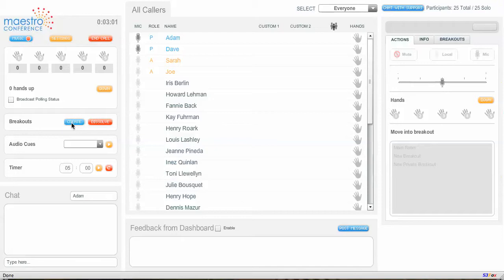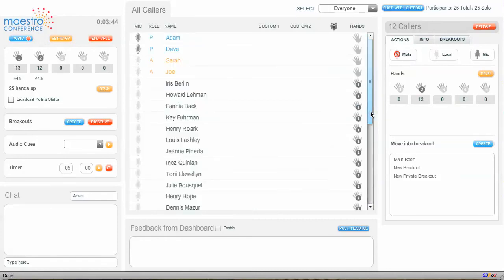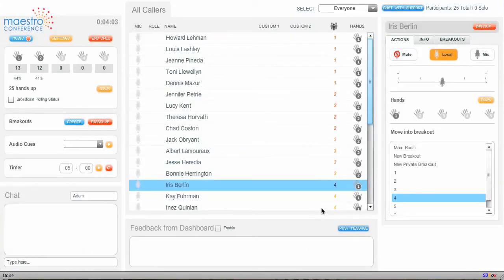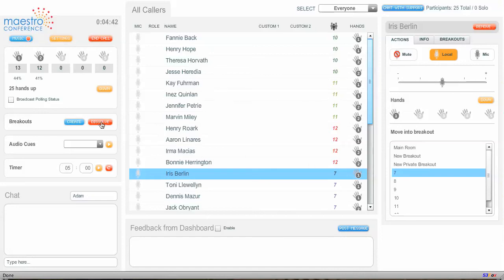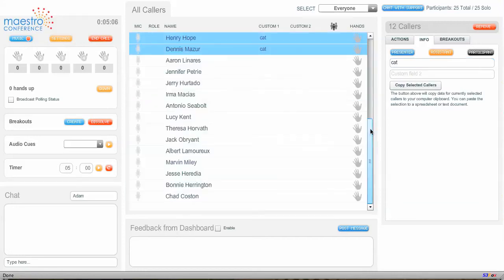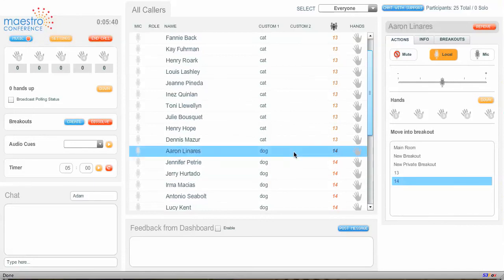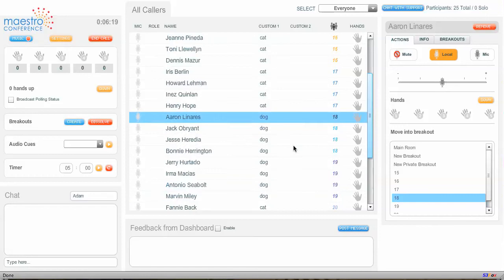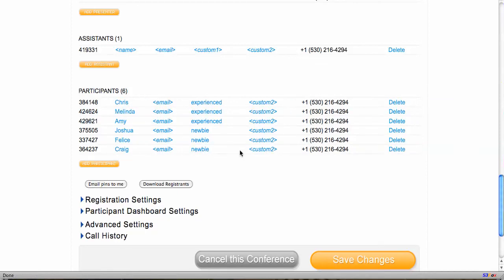MaestroConference features: advanced breakout groups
MaestroConference tutorial on how to create breakout groups based on polling questions you offer, and based on custom text.  You can see here how to enter custom text on the platform during the call, as well as before the call manually and automatically.